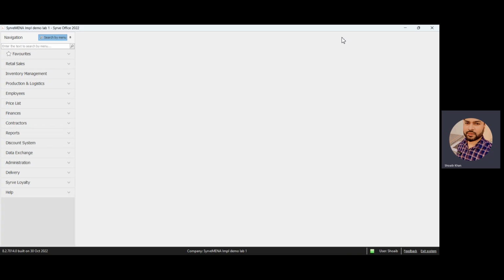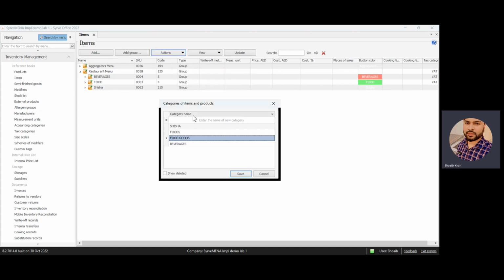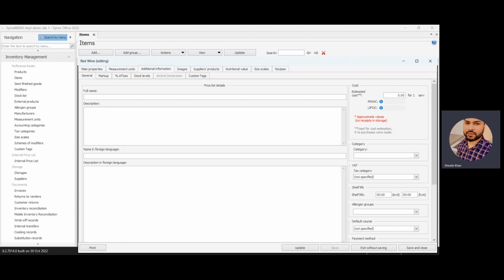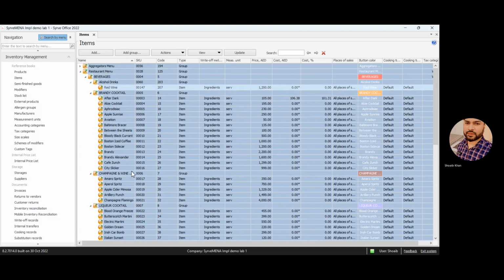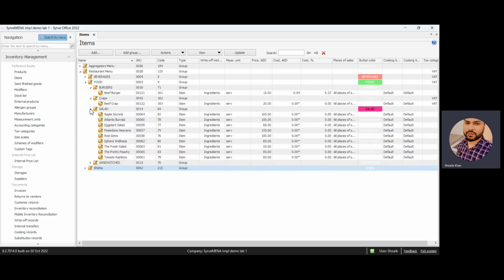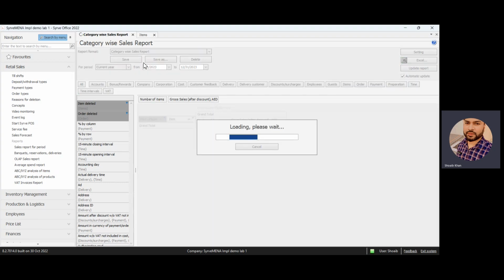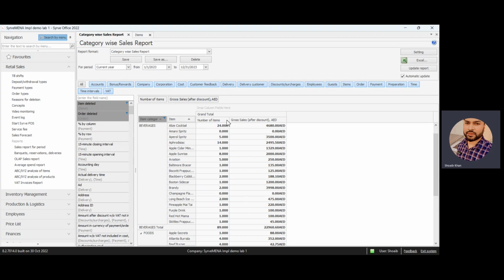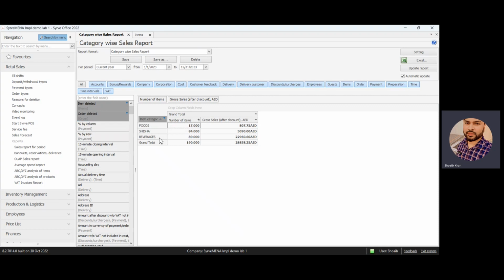How to create categories and assign the item into the category